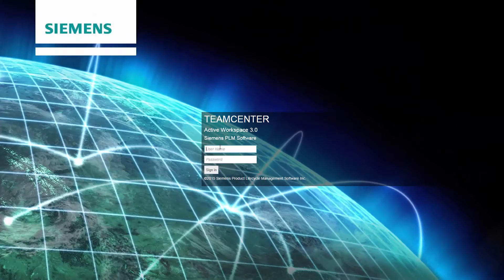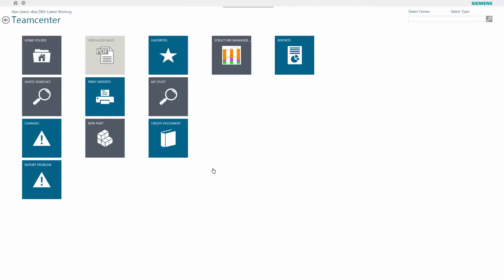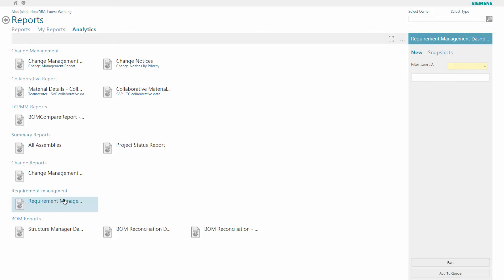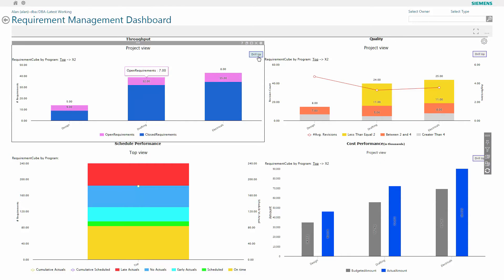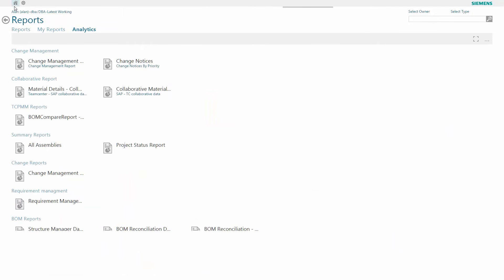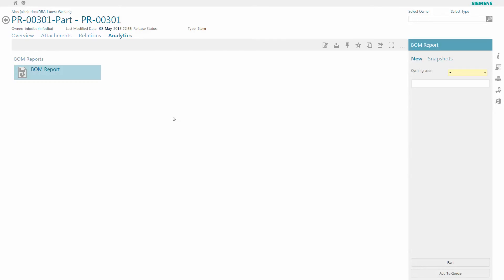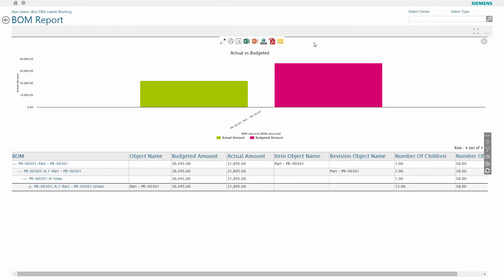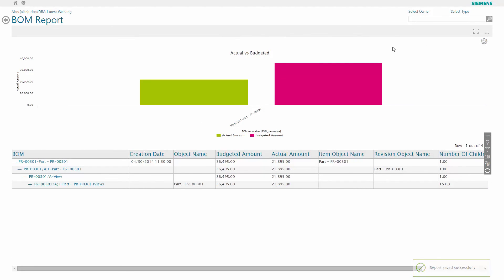eQube BI Active Workspace Integration - Alan Walker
eQube BI / TcRA integration with Active Workspace in TeamCenter